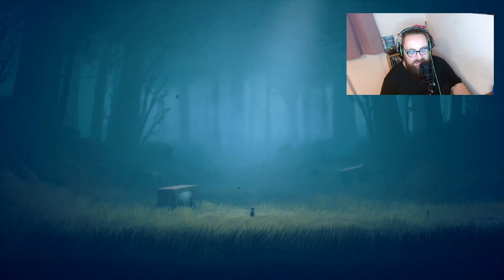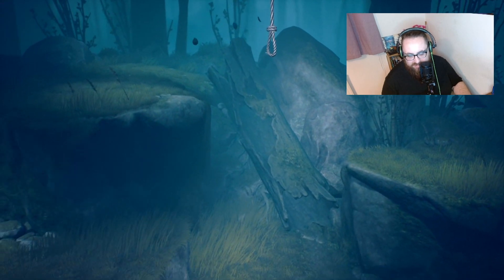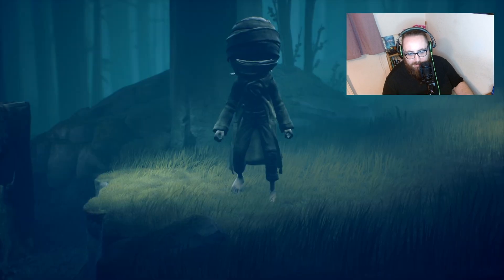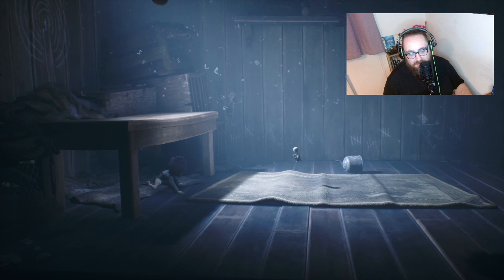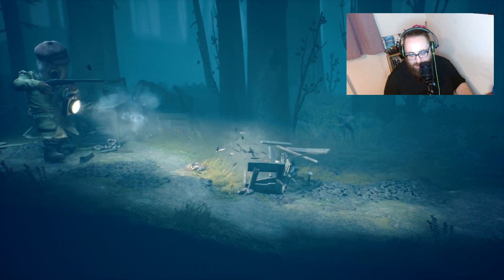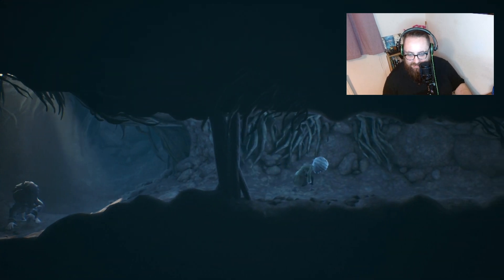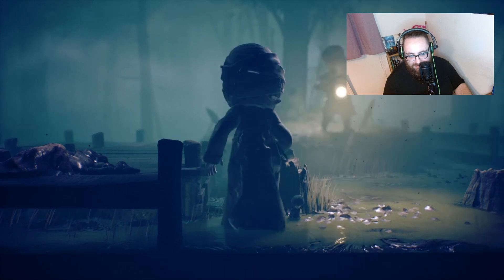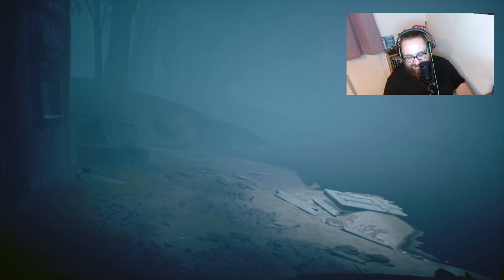CAN SMALL MONO DEFEAT THE HUNTER?!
Hey everyone! So today I have a fun little video and I wanted to share it with you all, let me know what you think and if you did enjoy it make sure to hit subscribe and like and if you want me to continue this let me know! With that have a lovely morning, day or night wherever you are, stay safe and I'll see you all in the next theory video! BYE!

OFFICIAL POPPY PLAYTIME MERCH!